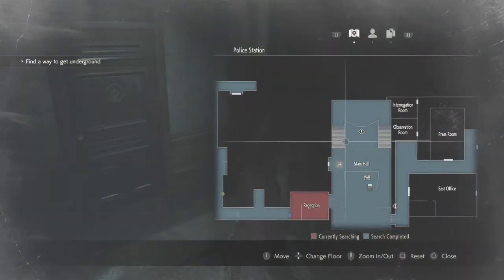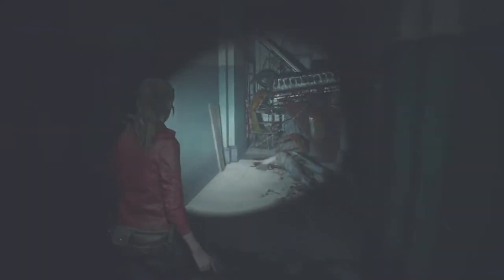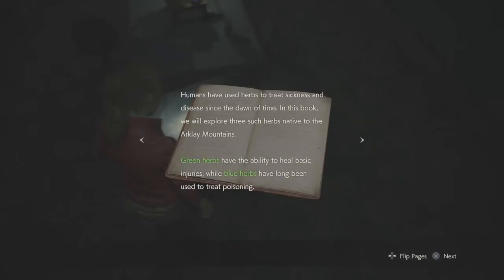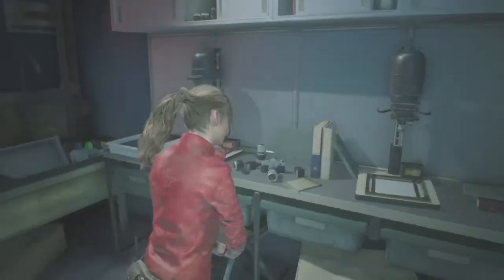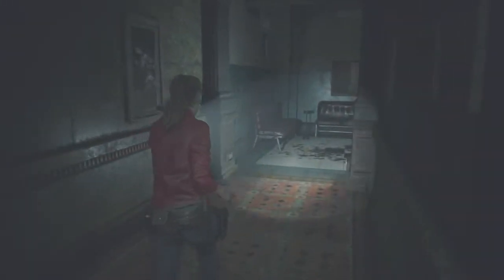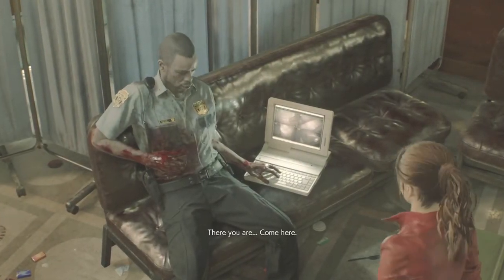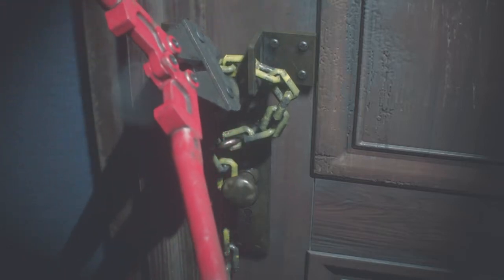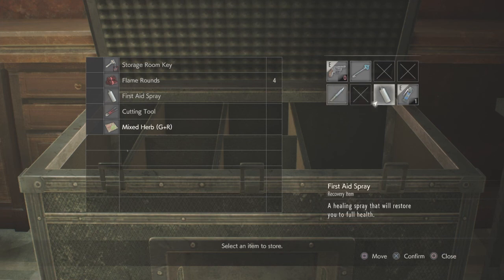RESIDENT EVIL 2 ep.2 we did stuff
Self-Explanatory